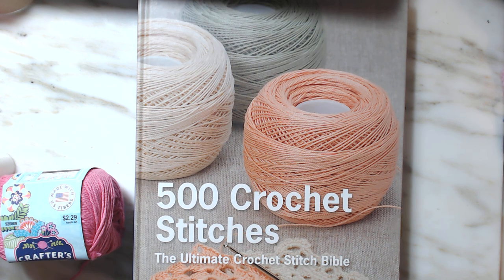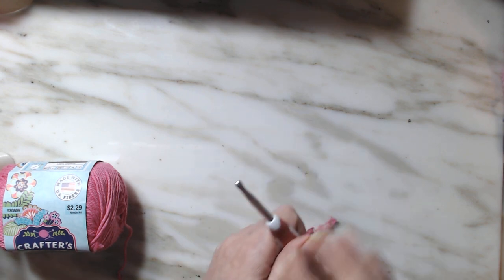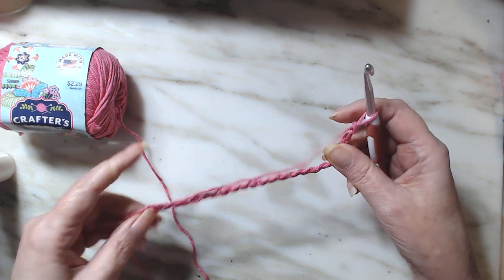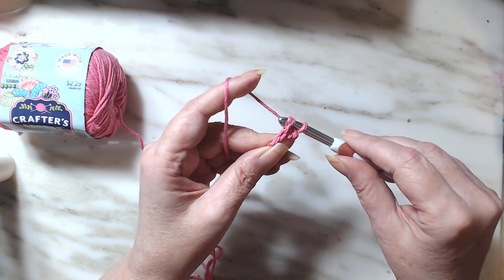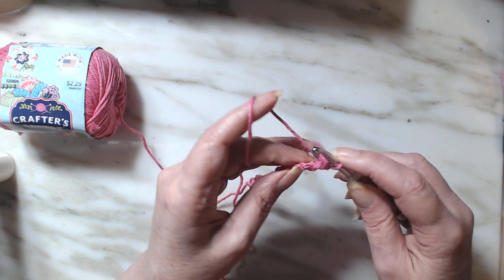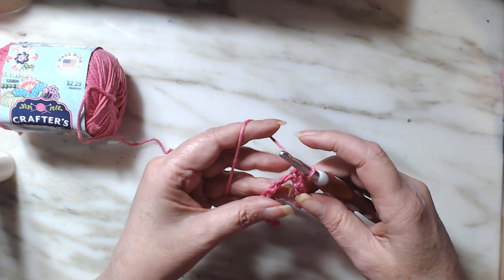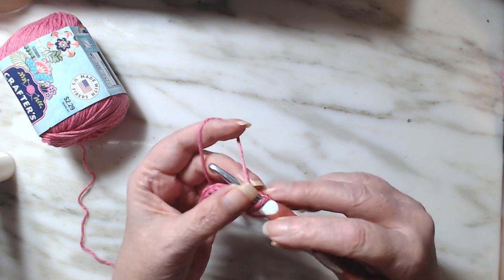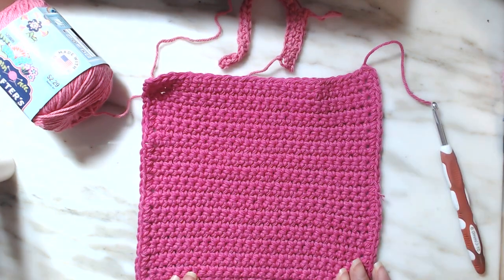Basic Single crochet (sc)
500 Crochet Stitches: The Ultimate Crochet Stitch Bible page 34 Basic single crochet